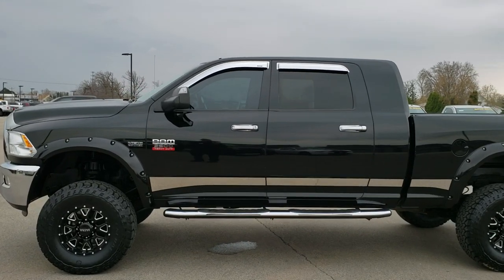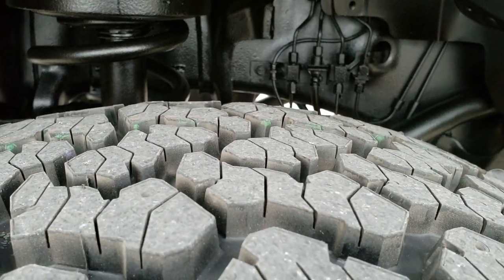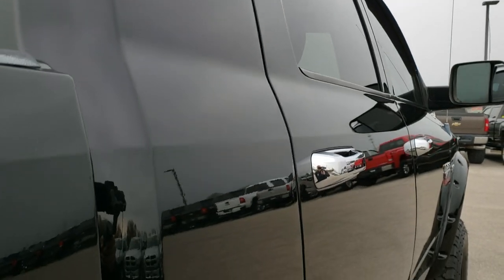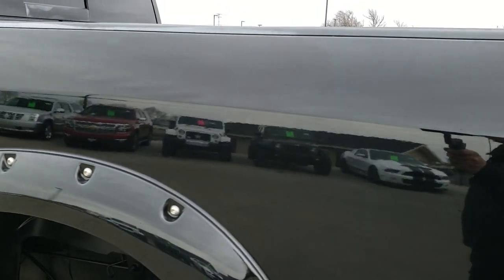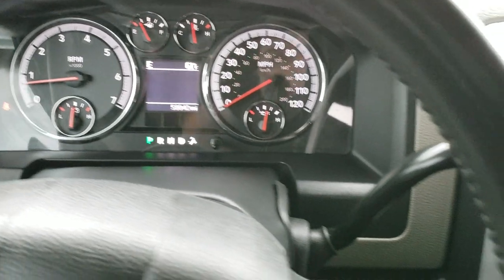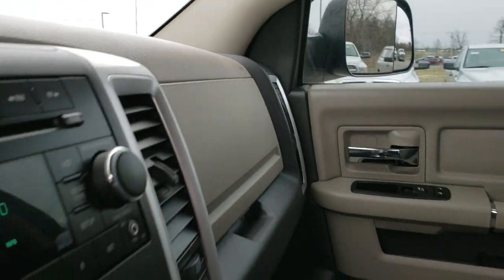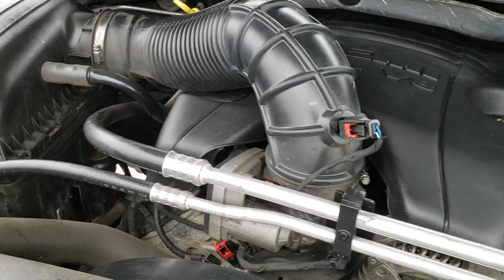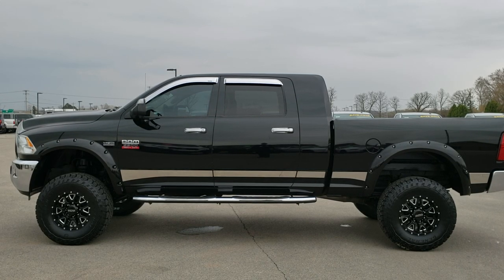LIFTED 2012 RAM 2500 MEGACAB BIG HORN HEMI WALK AROUND REVIEW SOLD! 9716A WISCONSIN SUMMITAUTO.com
2012 RAM 2500 LIFTED MEGACAB MEGA-CAB BIG HORN HEMI IN BRILLIANT BLACK

2012 RAM 2500 LIFTED MEGACAB MEGA-CAB BIG HORN HEMI IN BRILLIANT BLACK

STOCK: 9716A
PRICE: $30,999
MILES: 58,614
MAKE: RAM
MODEL: 2500
VIN: 3C6TD5MT0CG175360
LOCATION: FOND DU LAC OSHKOSH WISCONSIN, 54937 TRUCKS ON 41

CLEAN TITLE HISTORY! 5.7 Liter OHV V8 Hemi Engine, 383 Horsepower, Mega Cab Full Four Door Crew Cab Megacab, Short Box 6 1/2 Foot Shortbox, Big Horn Package, 6 Speed Automatic Transmission with Optional Manual Tap Shift, Turn Dial 4x4 Four Wheel Drive 4WD, 4" Suspension Lift Kit, Power Driver's Seat, Gray Cloth Seats, 40/20/40 Split Front Bench Seating with Center Seat Hidden Storage Compartment, Full Towing Package with Receiver Trailer Hitch, Wiring and Transmission Cooler Tow Package, Factory Brake Controller, Fifth Wheel Bedrails 5th Wheel , Fold Out Tow Mirrors, Heat Power Mirrors, Electronic Stability Control Traction Control ESC, Cooper Discoverer H/T LT285/75 R17 Tires, Steel Rims with Wheel Covers, Aftermarket Chromed Stepbars, Bedrail Covers, Fog Lights, Vent Shades, Chrome Tipped Exhaust, Chrome Trimmed Grill, Chromed Rocker Panels, Fender Flares, AM / FM Radio Tuner, Sirius/XM Satellite Radio Capabilities Sirius / XM, CD Player, Auxiliary MP3 Jack Portable Audio Connection, Keyless Entry with Factory Remote Start, Power Sliding Rear Window, Adjustable Height Seatbelts, Driver and Passenger Front Air Bags, L.A.T.C.H. Child Safety System, Side Curtain Air Bags SRS Safety Restraint System, Multi-Function Steering Wheel Controls, Homelink System with Three Programmable Buttons for Garage Doors, Lighting Systems & Security Systems, Compass, Outside Temperature Display and Mileage Display, Power Adjustable Pedals, Factory Floormats, Air Conditioning AC, Cruise Control, Power Locks, Power Windows, Tilt Steering Wheel, Automatic Headlights Autolamp, 115V / 150W Auxiliary Power Outlet, Brilliant Black Crystal Pearlcoat,

STOCK: 9716A
PRICE: $30,999
MILES: 58,614
MAKE: RAM
MODEL: 2500
VIN: 3C6TD5MT0CG175360